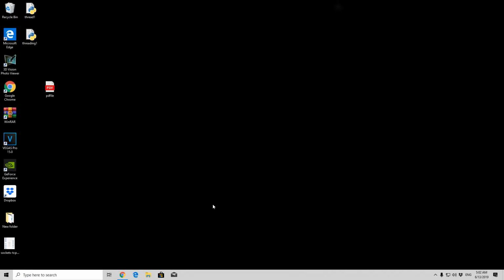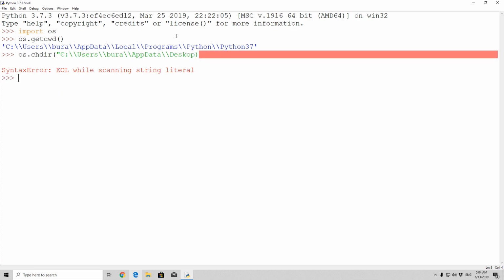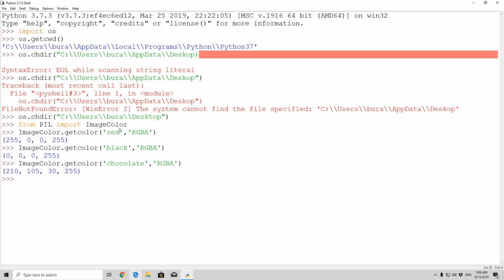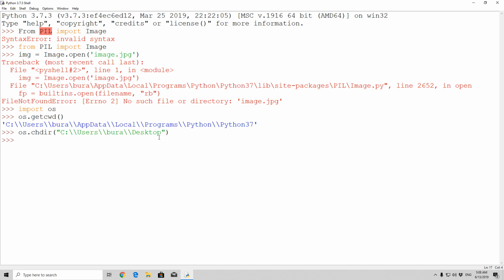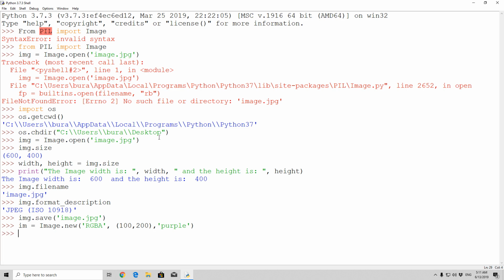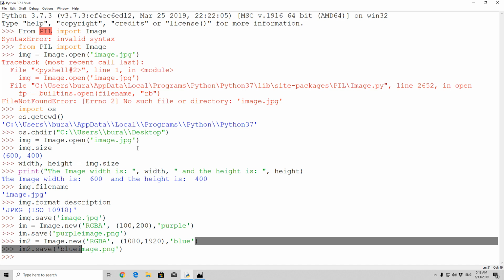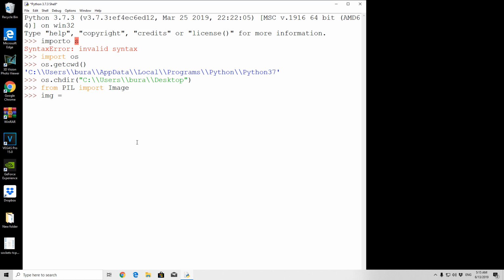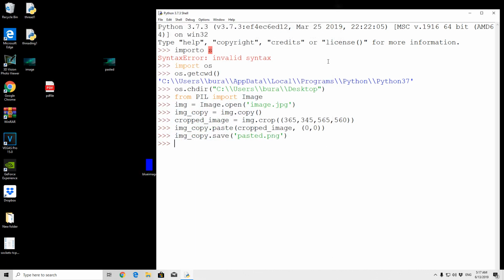Processing Images in Python